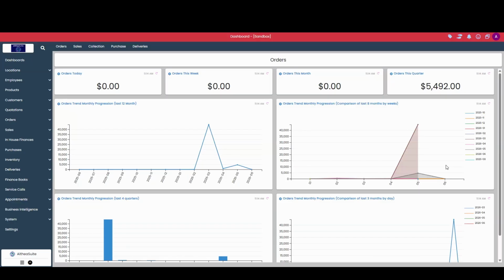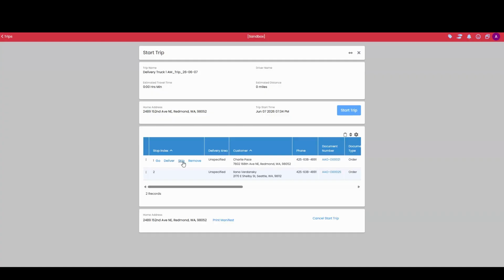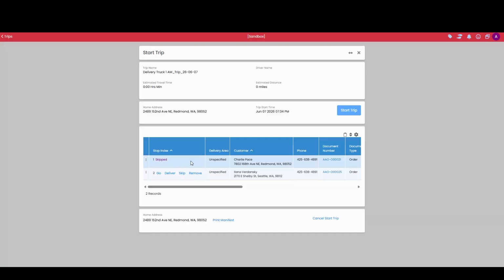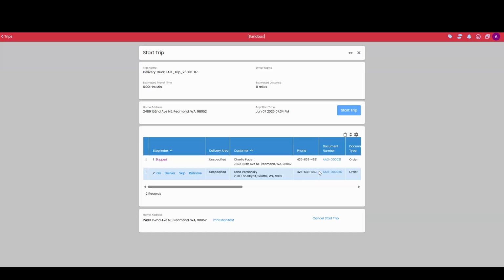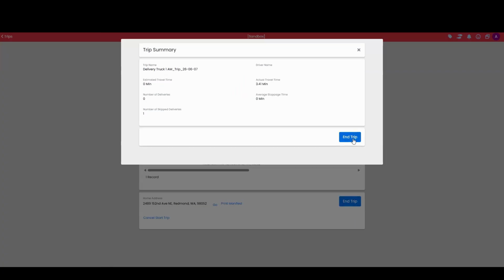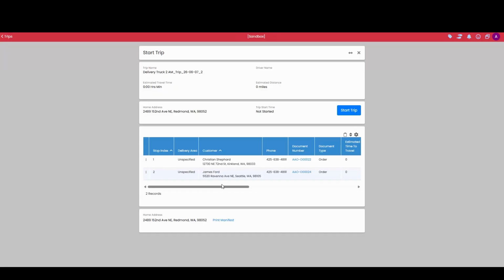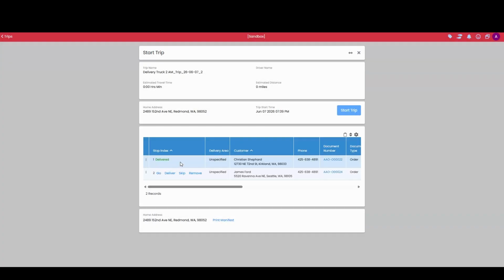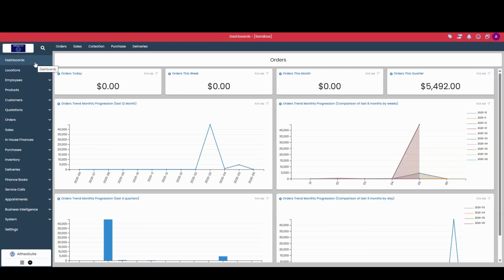How to Remove and Skip Customers in Trips